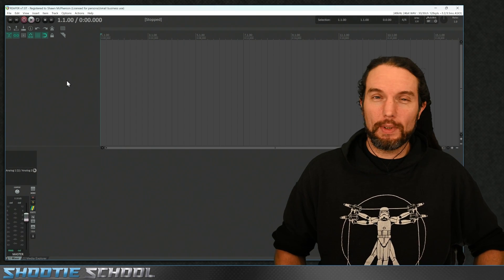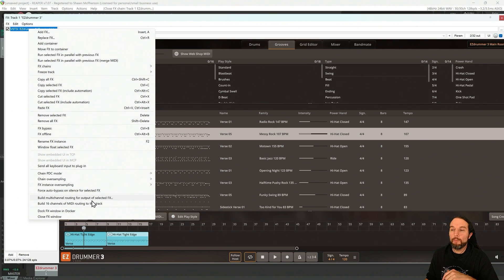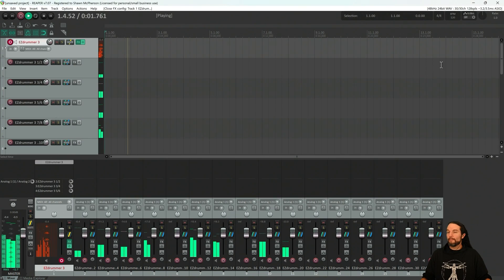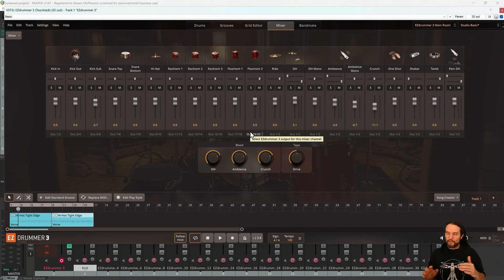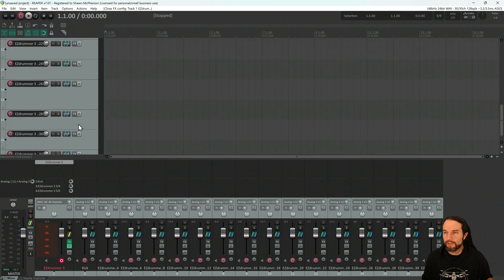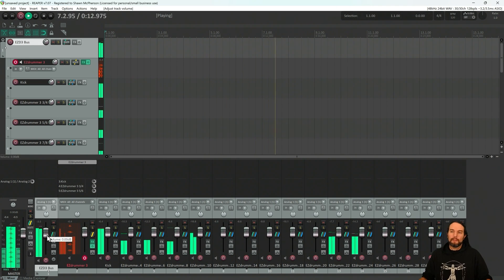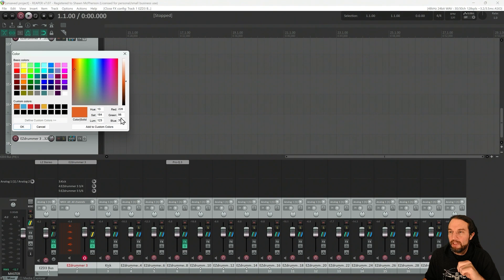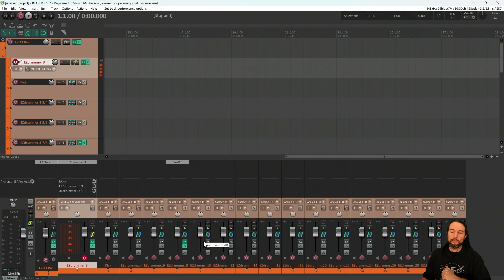Routing Toontrack's EZDrummer 3 in Reaper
In this video we route the individual channels from EZDrummer 3's (Toontrack) Mixer Tab into the Reaper's channels. This will give us more control when mixing with EZdrummer 3.